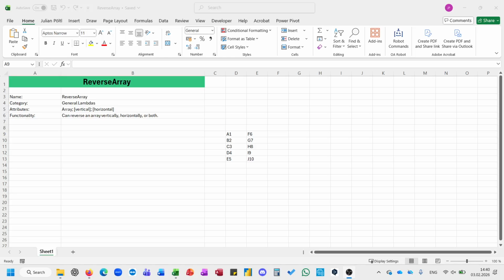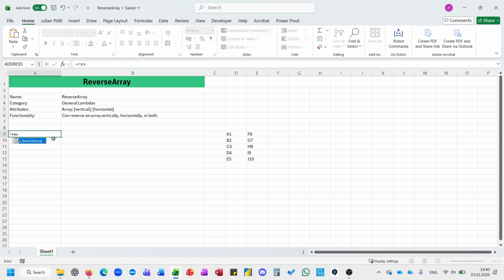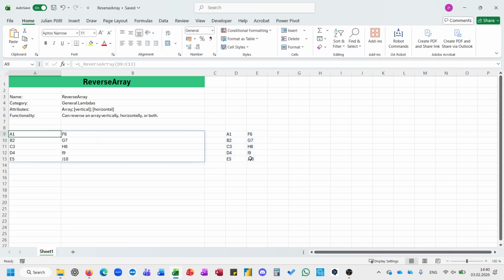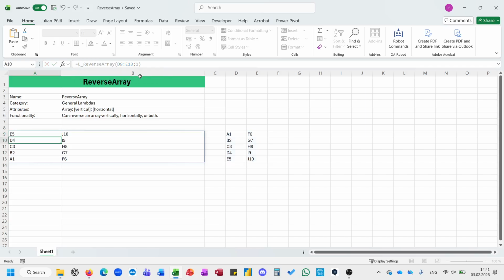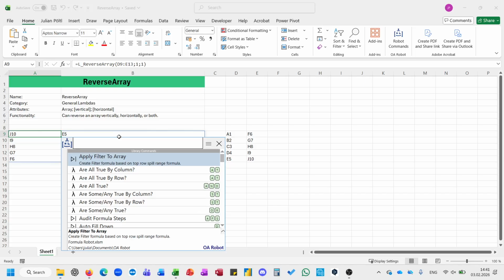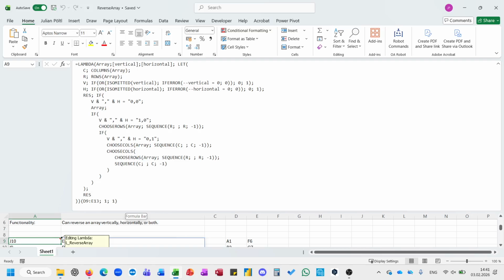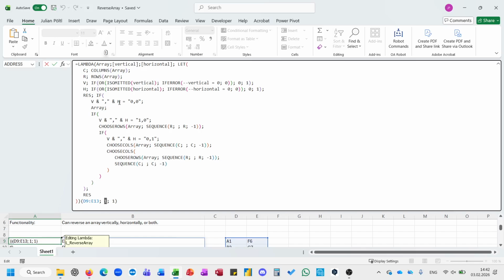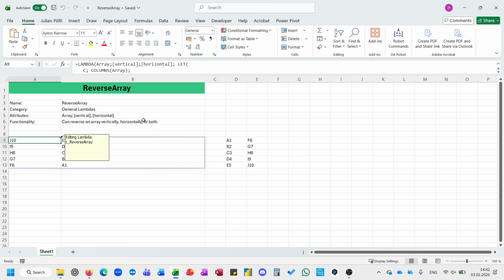Lambda of the Month - ReverseArray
A video where I talk in detail about Lambdas out of my personal Lambda collection of either useful or Excel Esport specific Lambdas.

The Lambda this month: ReverseArray
Category:        General Lambdas
Attributes:       Array; [vertical]; [horizontal]
Functionality:  Can reverse an array vertically, horizontally, or both.